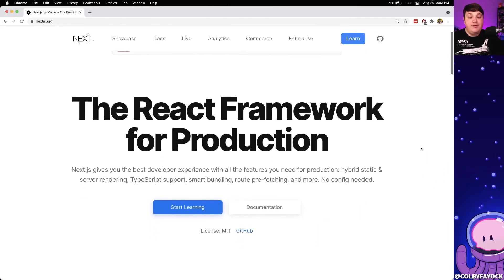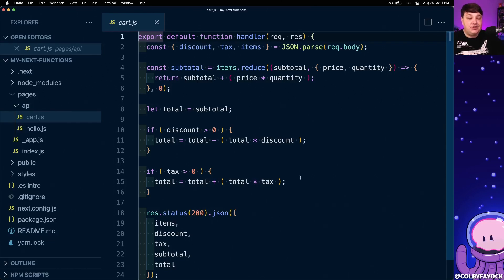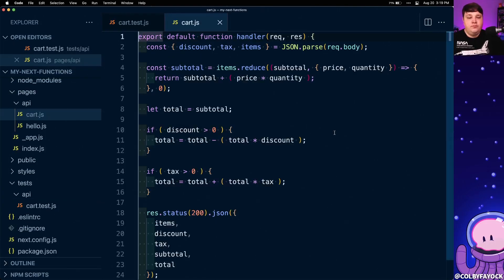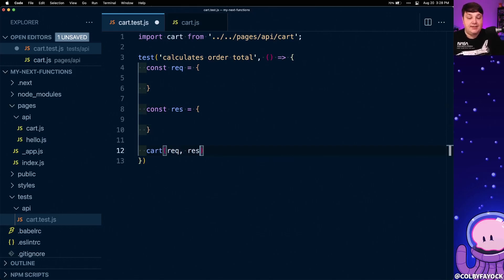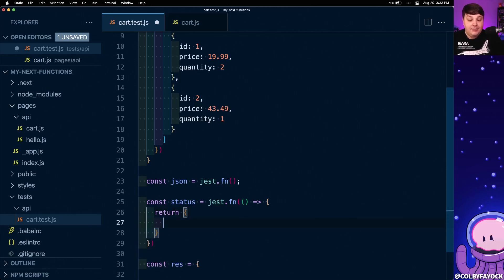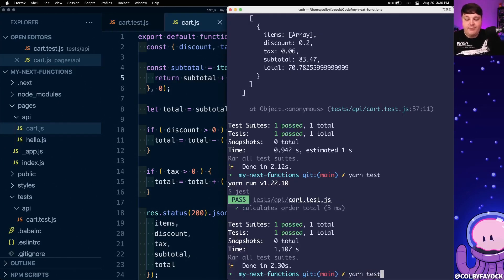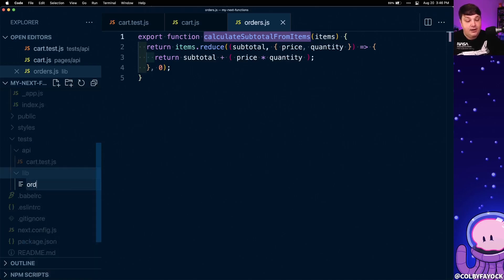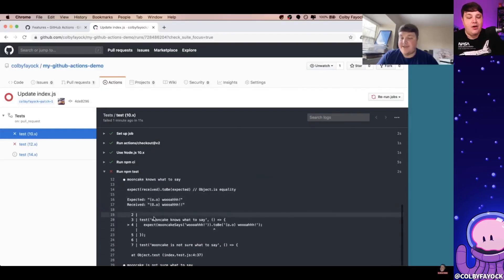Testing Serverless Functions with Jest & Next.js API Routes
Learn how to use Jest to test serverless functions using Next.js API routes. We'll walk through spinning up a new demo project to test with, installing and configuring Jest, and writing tests for a serverless function.

🎬 Next Up

🧰 More Resources

🎼 Music
Music from Uppbeat (free for Creators!):